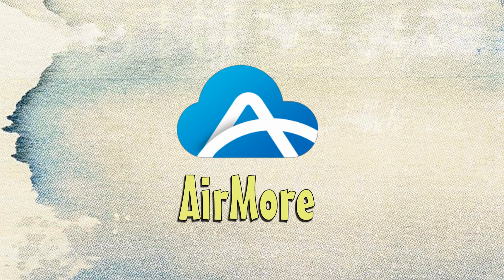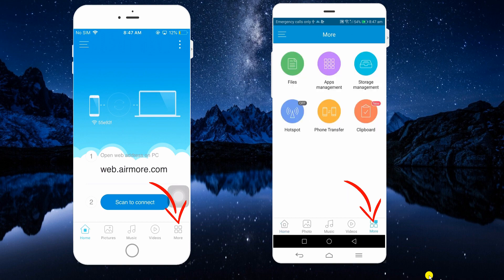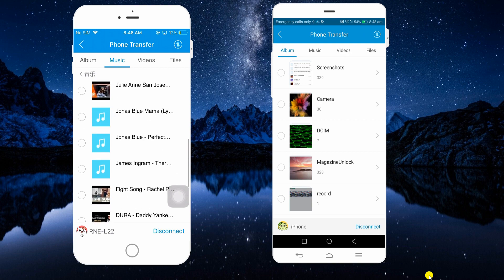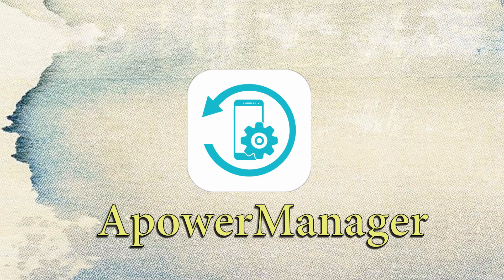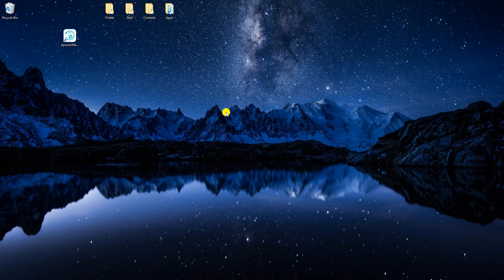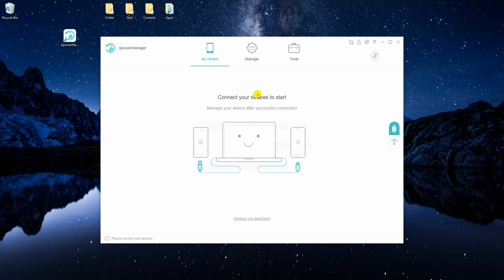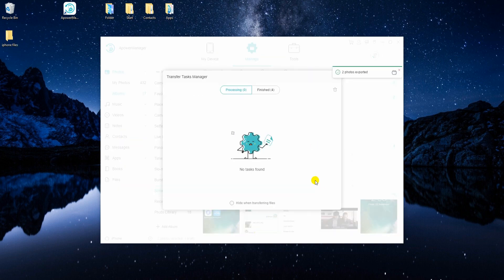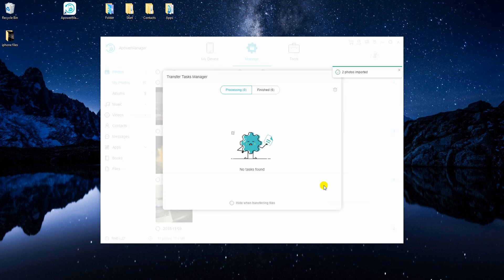How to Transfer iPhone Data to OnePlus 6T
This video introduces how to transfer iPhone data to OnePlus 6T. If you get a new OnePlus 6T and want to move the data from your old iPhone to it, you can turn to the practical methods provided in this video.